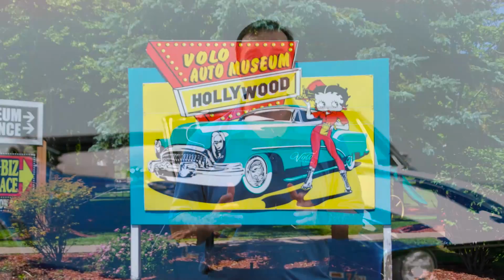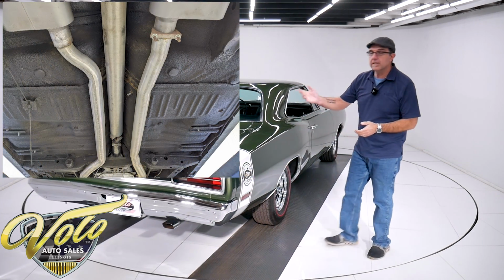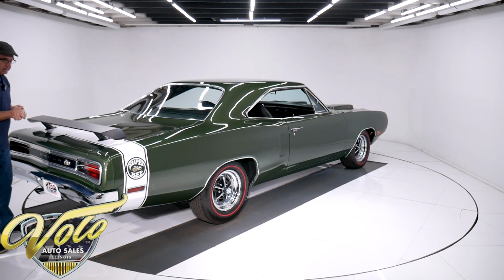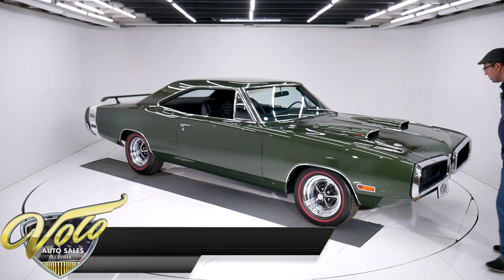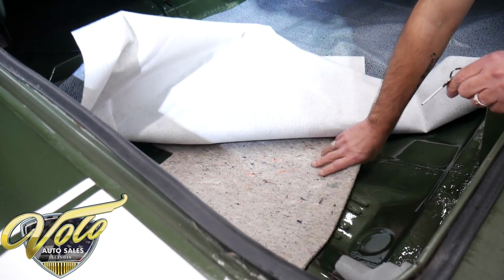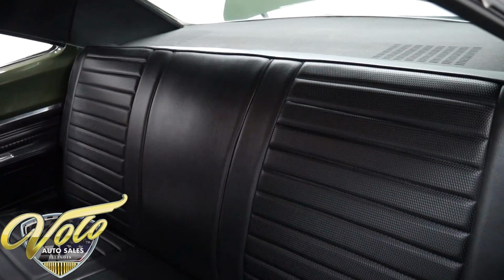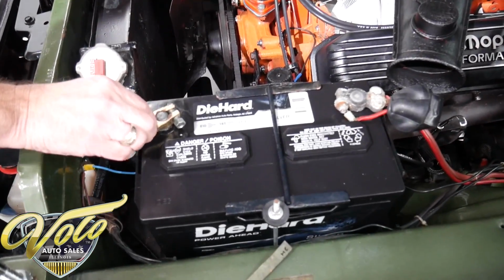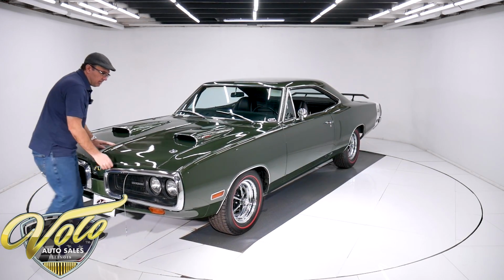1970 Dodge Coronet Super Bee for sale at Volo Auto Museum (V20708)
They started with a real solid Coronet and restored it as a Super Bee. I think it's a sharp looker: the colors, wheels, scoops, and spoiler really make it.

EXTERIOR: I think it has a great body. Laser beam straight, gaps are square. No rust, damage or issues. It has the hood scoops and rear spoiler. The dark green poly has a smooth glossy finish. You would have to look hard to find a flaw. It has new Bumble Bee stripe in back. Very nice original front bumpers and grill. Rear bumper was rechromed, tail panel is excellent.

INTERIOR: Overall very good. Excellent dash pad, instrument panel is not broken. It does a modern stereo. Door panels look new. Carpet and embroidered mats look great. Bucket seats have plump cushions, upholstery has been replaced front and back. Headliner and visors are excellent, dome light works.

ENGINE COMPARTMENT: Strong running 383 big block. Edelbrock intake with a Holley carb. Mopar aluminum valve covers, restored air cleaner. It features power steering. The battery is bolted down properly and has a disconnect switch. The engine bay is solid metal. Vin on the core support matches, original fender tag is attached.

TRUNK COMPARTMENT: Under the trunk lid and jamb has some flaking paint. New trunk floor painted gloss green. New mat and weatherstrip.

UNDERSIDE: Under the car appears to have rock solid original metal. The floors, frame rails and rockers all look solid. Looking up at the motor it is very clean, it has a high torque starter. It has a 727 Torqueflite automatic. Custom drive shaft leads to the 8 3/4 rear end. Dual exhaust has Flowmaster mufflers and the correct square tips. Fuel tank has been replaced. It has air shocks in back.

Turn key ready to drive. It looks and sounds great!